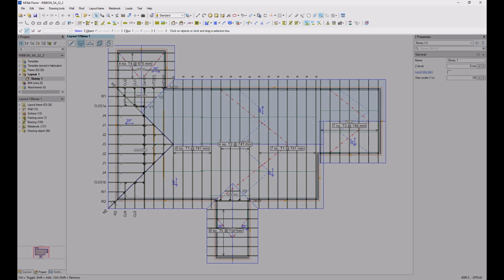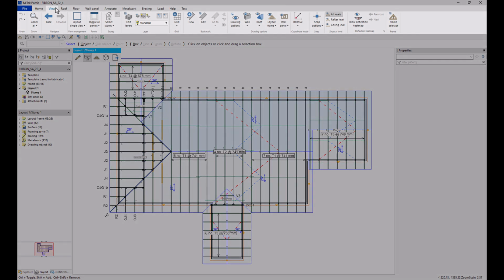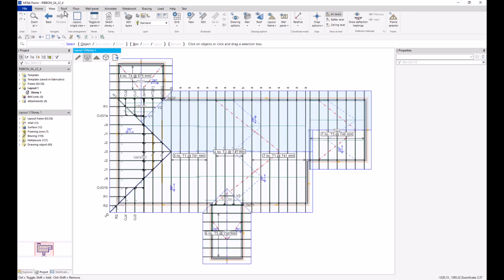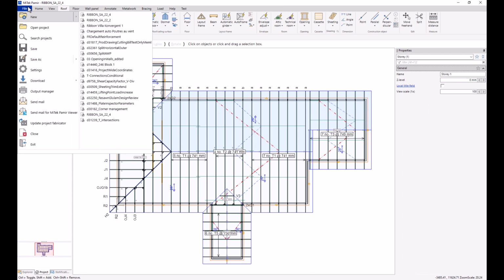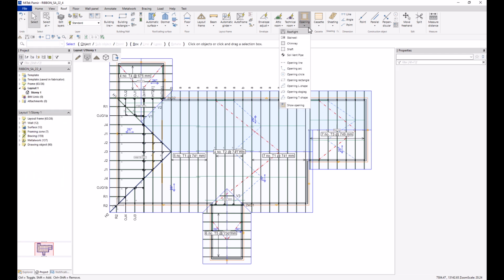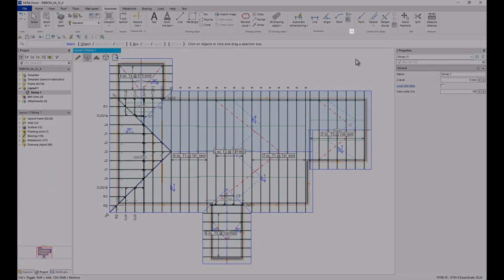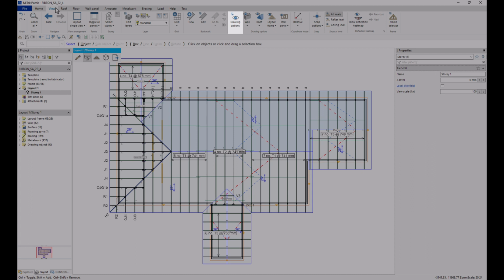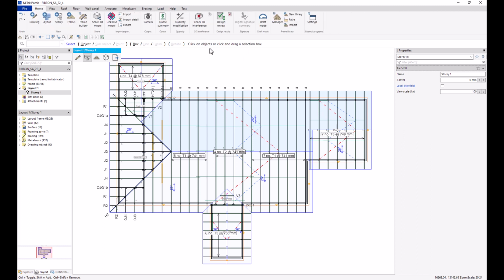MiTek PAMIR SA - Ribbons - Video 1: Basics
ROOF TRUSS DESIGN SOFTWARE MiTek PAMIR combines roof layout, truss engineering, high-quality CAD output, and 3D tools into a single, fully integrated application. PAMIR enables quicker estimating capabilities, faster roof-editing tools, and a more user-friendly software environment specifically designed for modern truss manufacturers. PAMIR is the next generation of prefabrication software. It is more dynamic, more powerful, and more versatile than any other software package available.